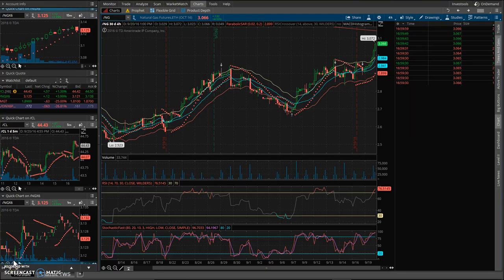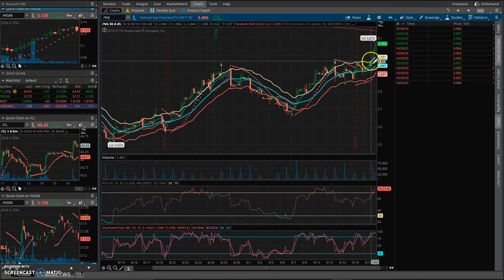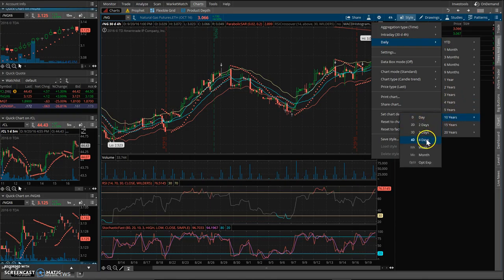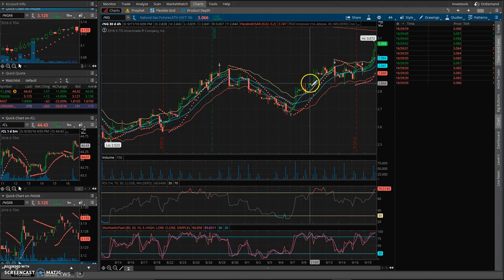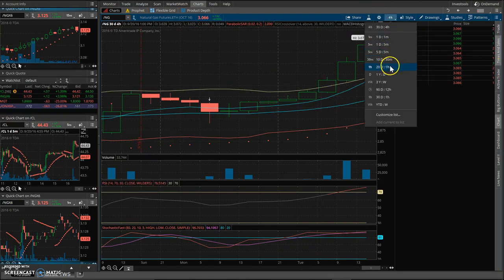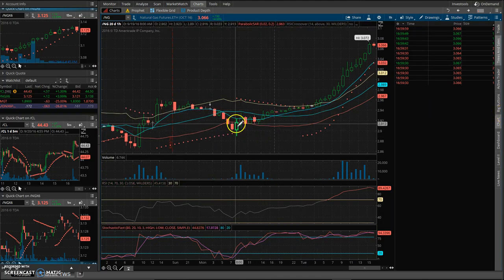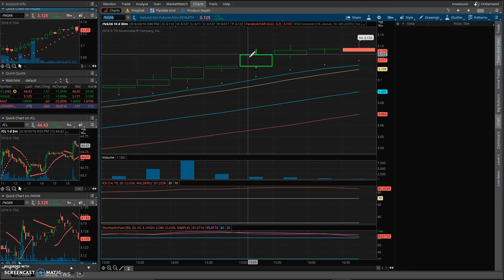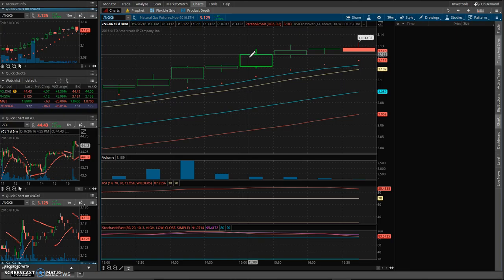Natural Gas Short, Active Swing Trade 09/20/2016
Swing Trading a short position in Natural Gas, by way of a Put option. 3.15 strik nov. expiration .172 fill price. Video 1/2